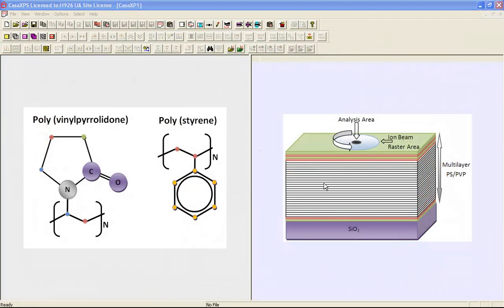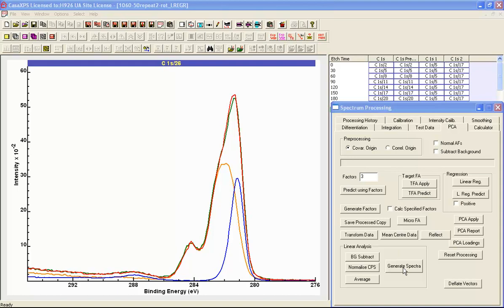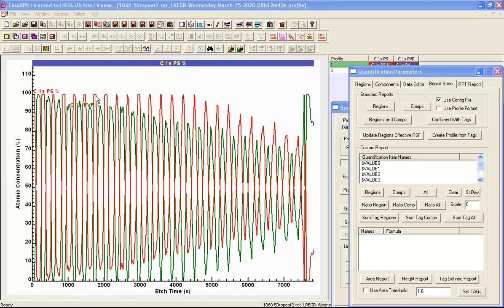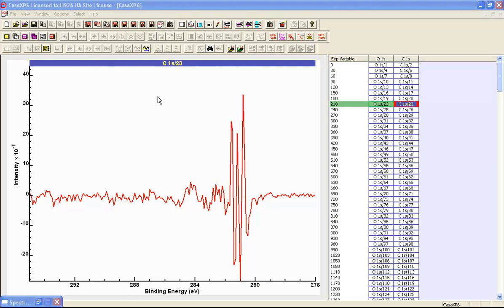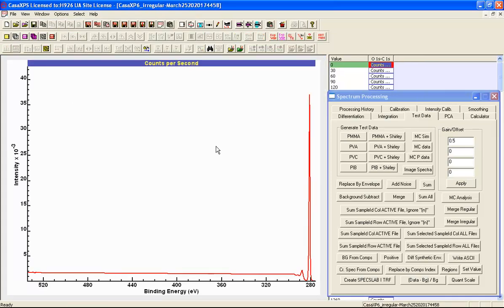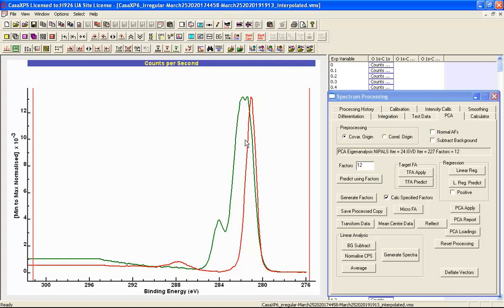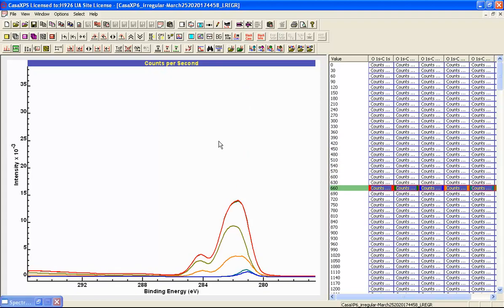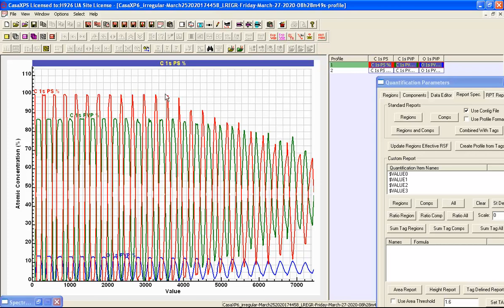Analysis of PS and PVP Spectra in CasaXPS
A set of data treatment steps are illustrated using spectra measured from a multi-layer material. The data set provides a test case for constructing peaks models, however the analysis shown in this video is intended to highlight the nature of these spectra. One point of significance within the analysis is the steps used to separate PS and PVP spectra from two spectra for which varying proportions of PS and PVP are evident.